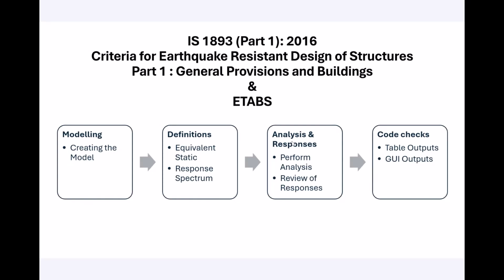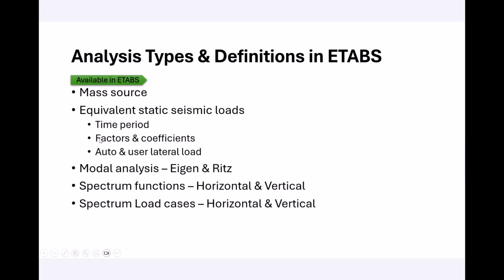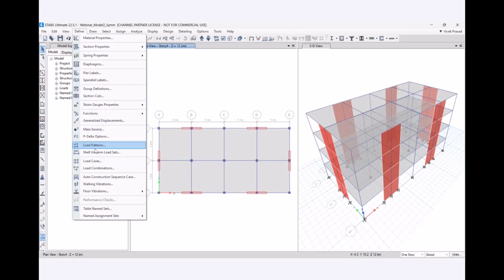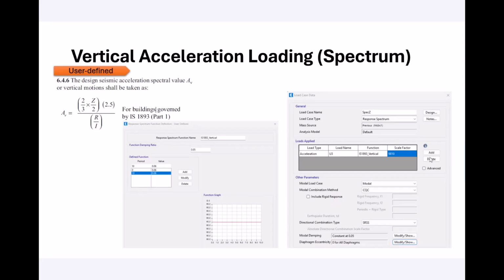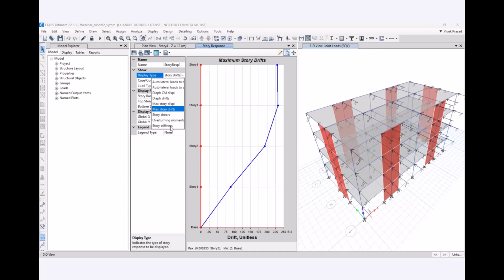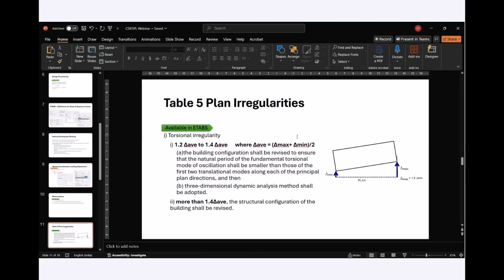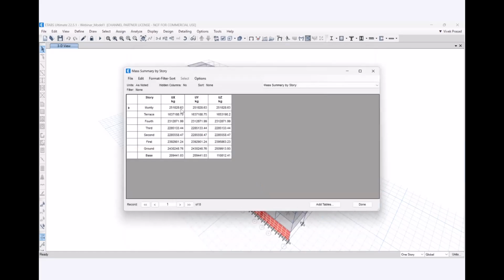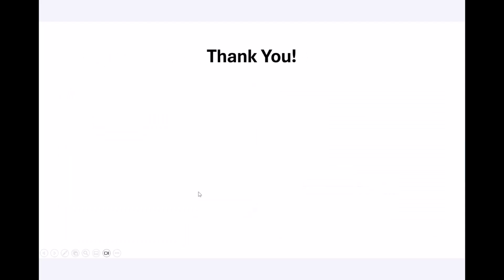Webinar 001: Integrating Indian Standard Code IS 1893 in ETABS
In this webinar, the following were discussed:

Overview of IS 1893 and its relevance in seismic analysis.
Step-by-step guidance on implementing the code in ETABS.
Real-world case studies and practical applications.
Best practices for ensuring compliance and accuracy.